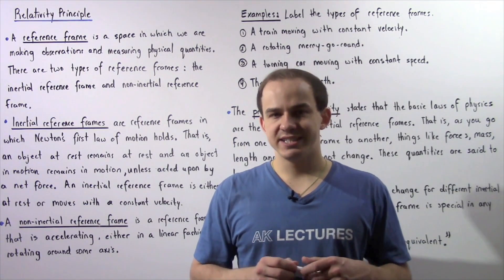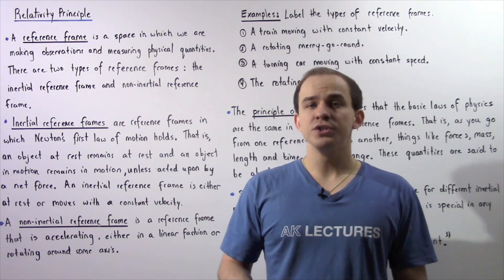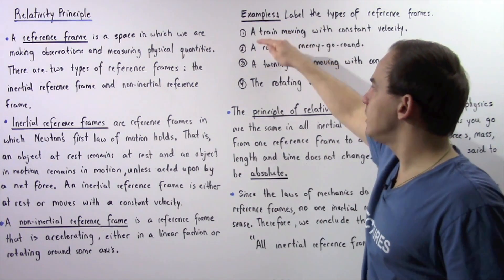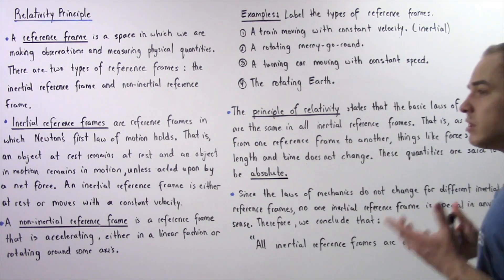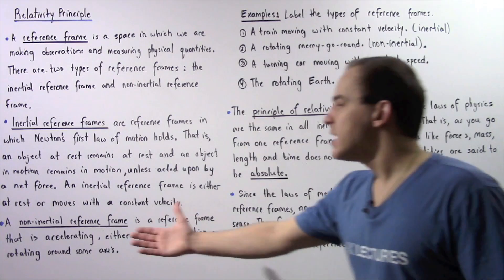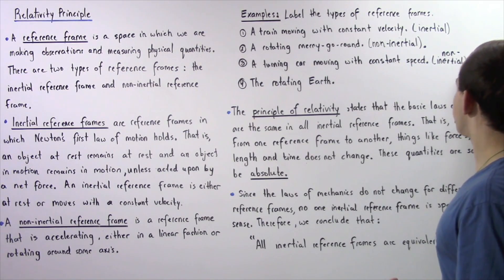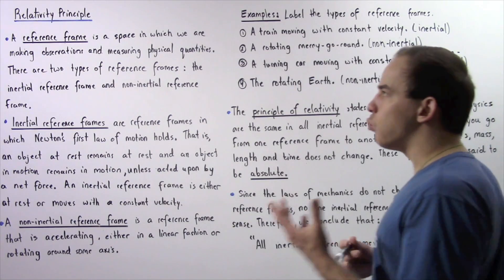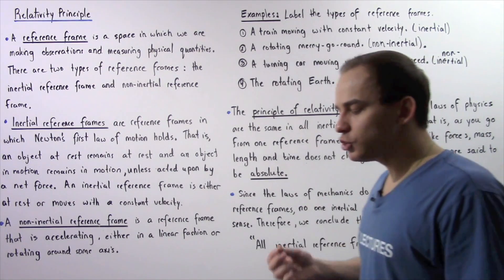Reference Frames and Principle of Relativity